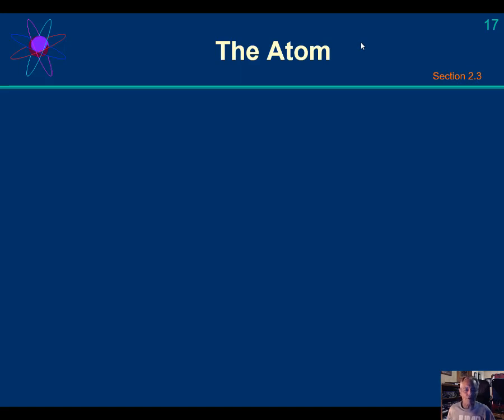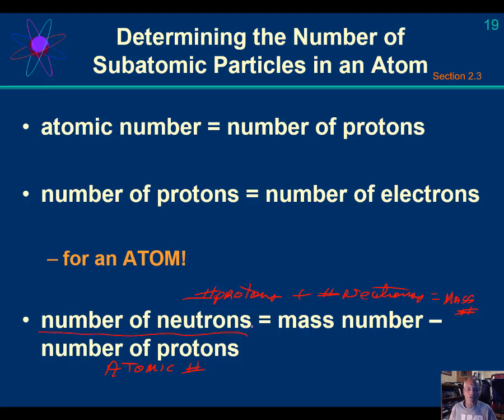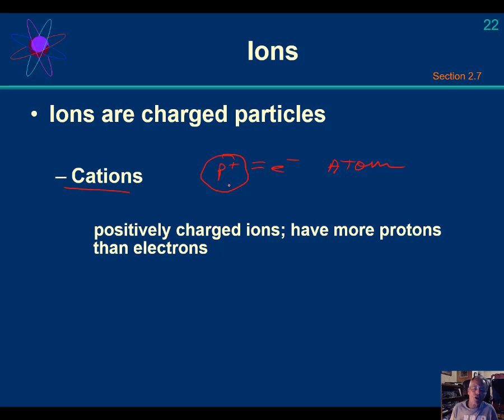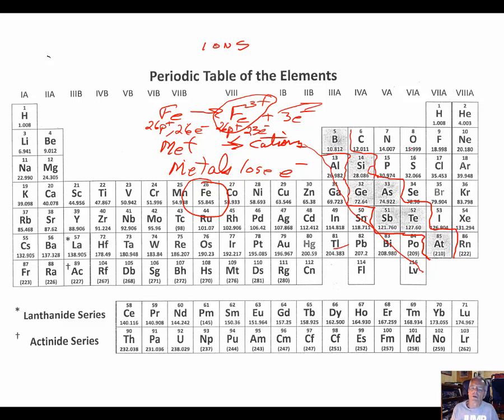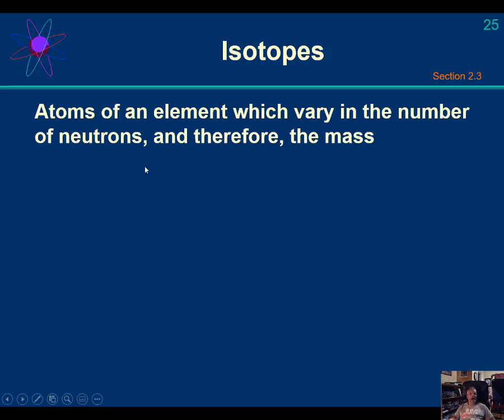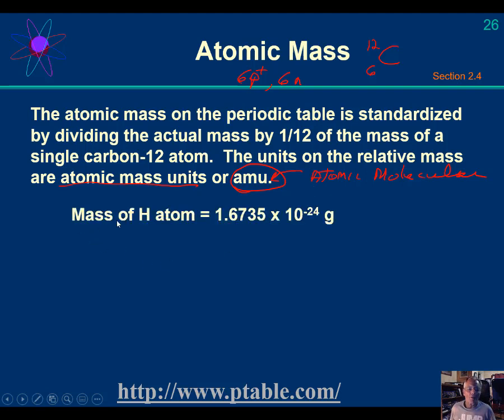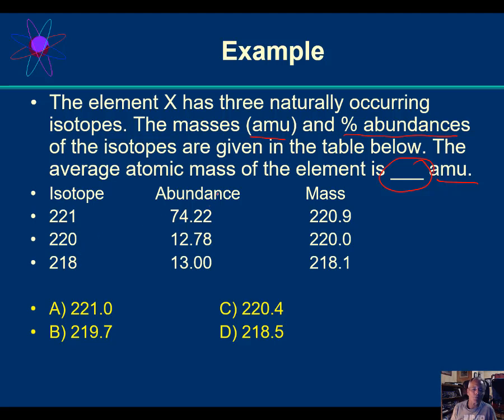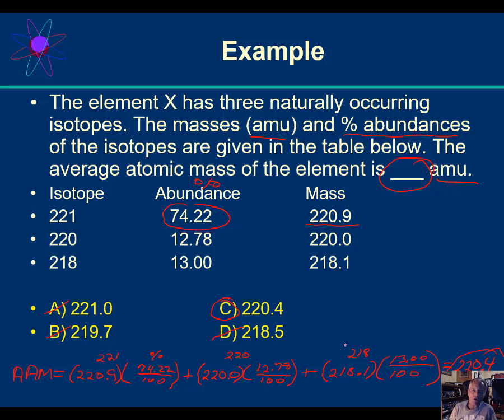Chapter 2 Video 2 Atomic Structure, Isotopes